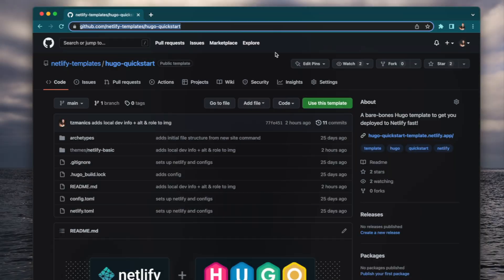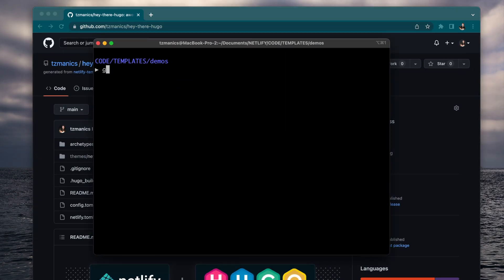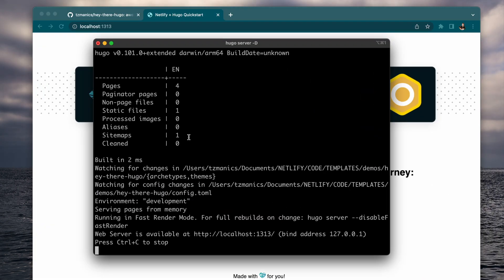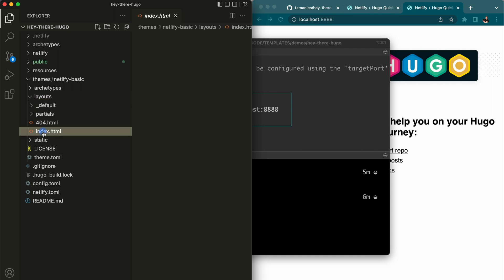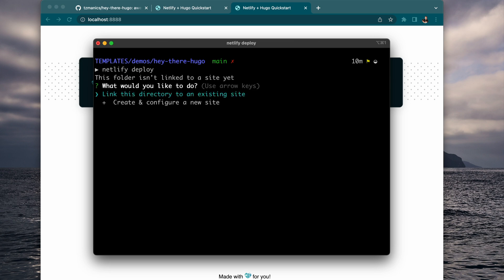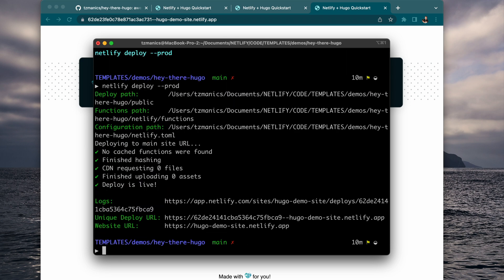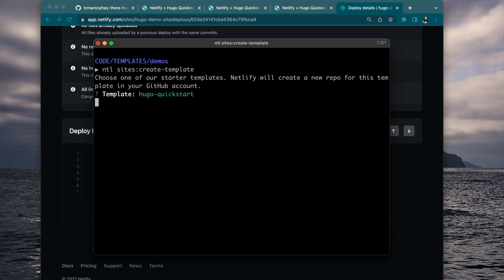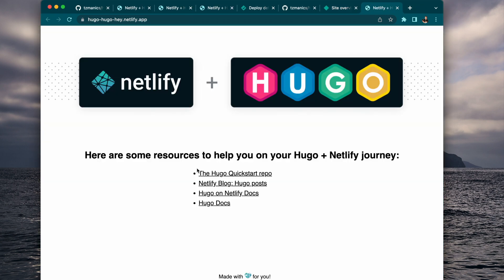Deploy Your Hugo App Quickly!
Ready to hit the ground running with your Hugo app? We created this Hugo Quickstart Template to help you create a site deployed to Netlify fast.